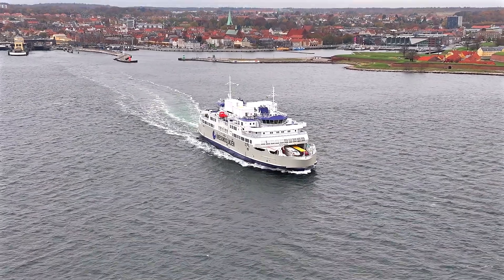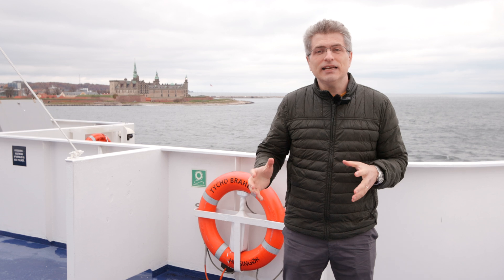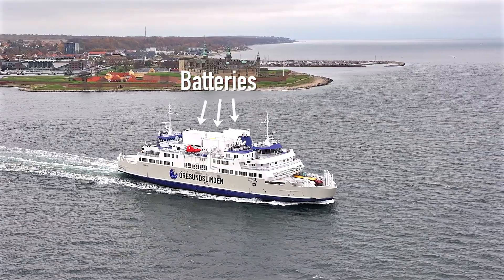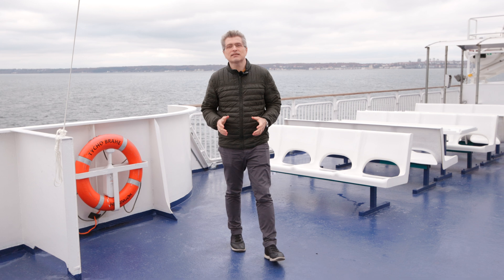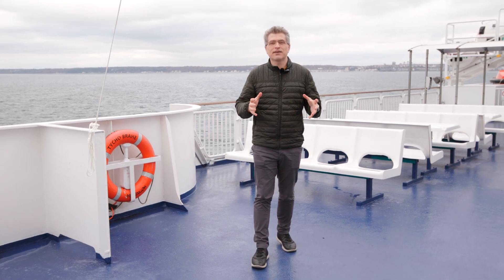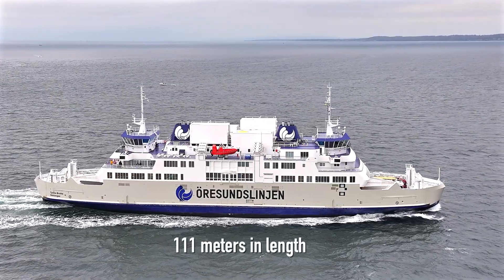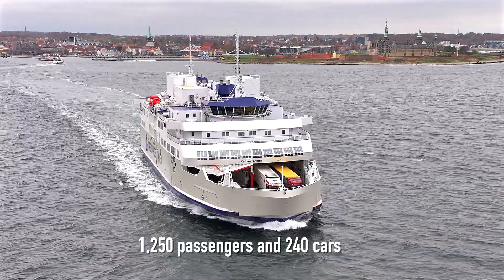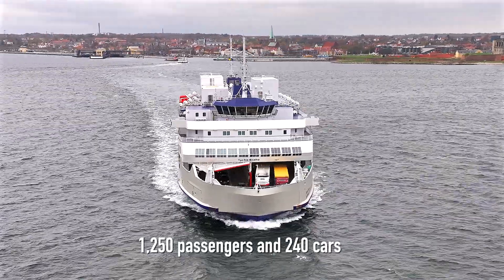I am aboard a battery electric ship operating for 5 years now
I am aboard a battery electric ship, operating for 5 years now as a ferry between Helsingor in Denmark and Helsingborg in Sweden.

When it was launched in 2018, it was the largest electric ship in the world. After 5 years in operation, it has proved that it can work in real life and recently it has received an update to be able to serve for the next 10 years.

I went to Denmark to see it and cross the sea to Sweden with it.